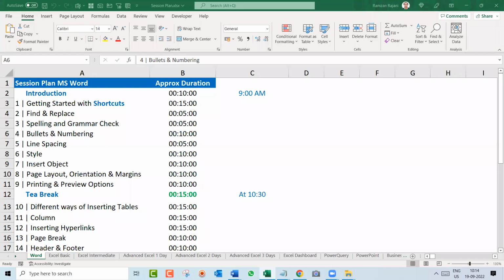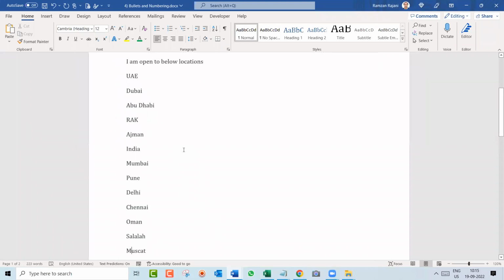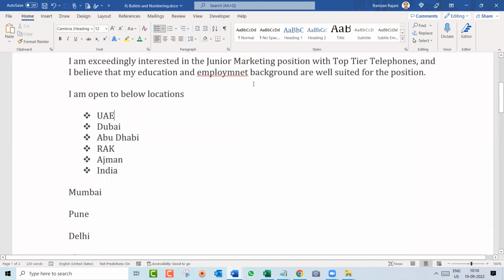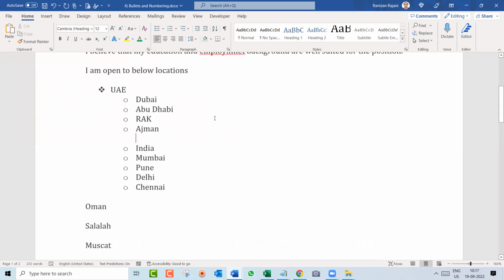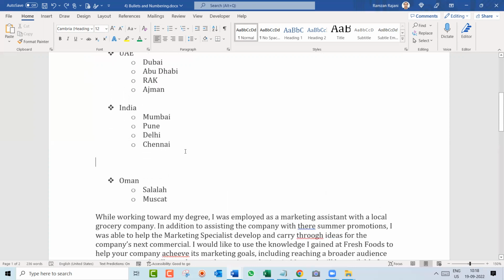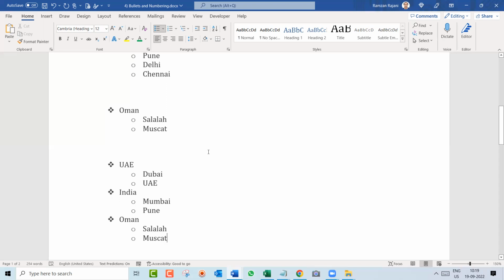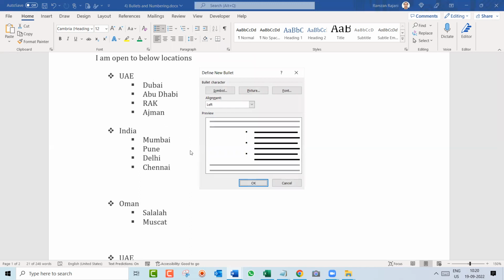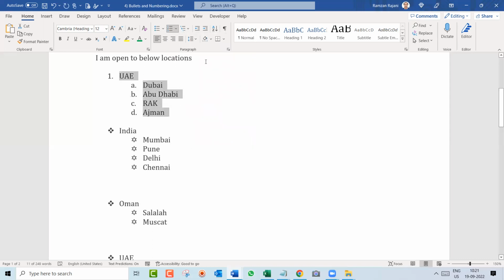Bullets and Numbering in MS Word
Training Courses  on Excel & Power BI

Happy Learning !